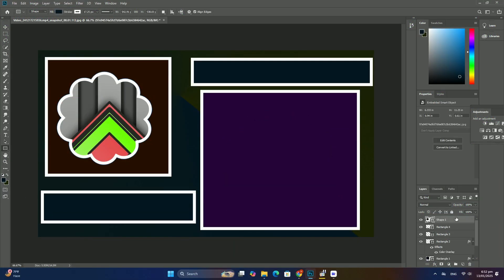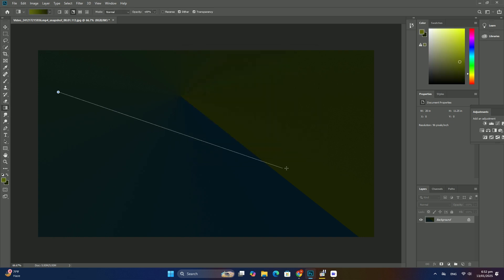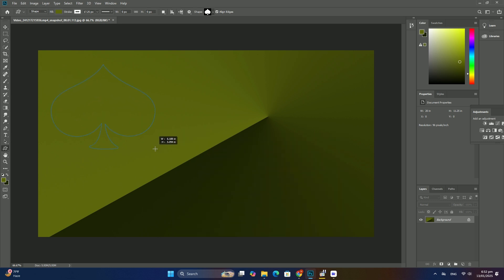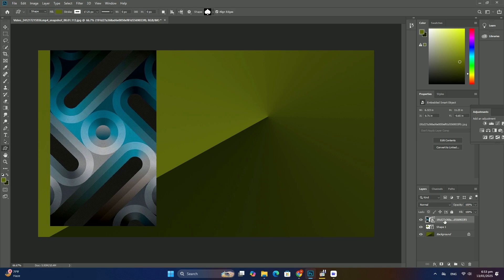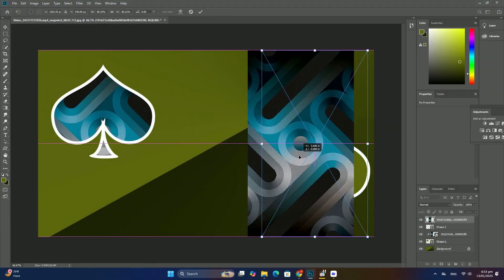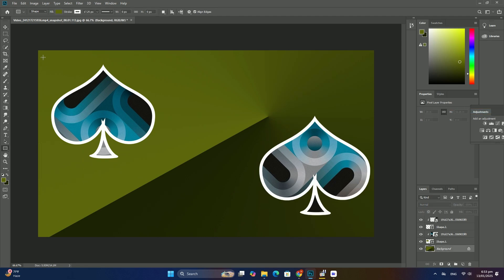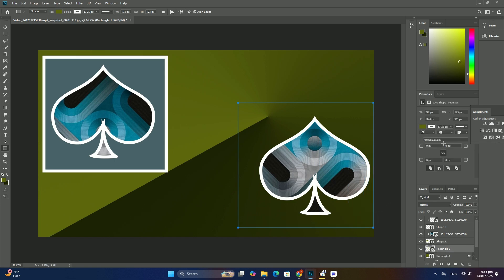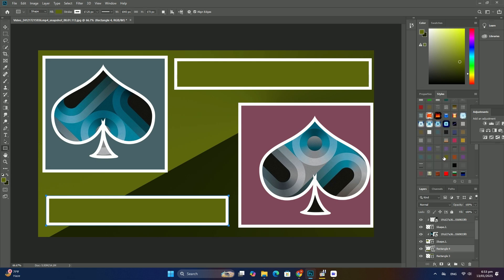Photoshop でサムネイルをデザインするためのベスト プラクティスは何ですか? SDC編集CC 38A3171F＃1202